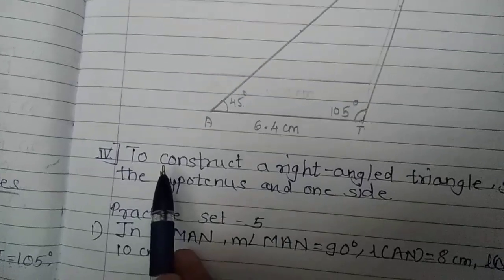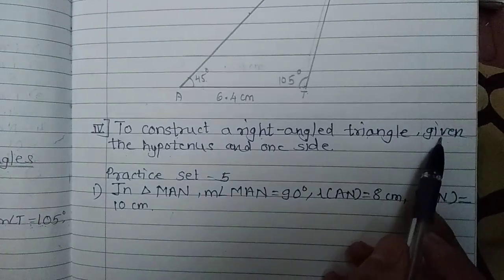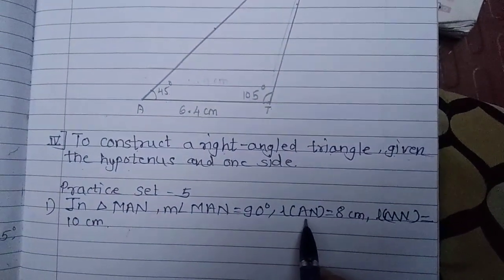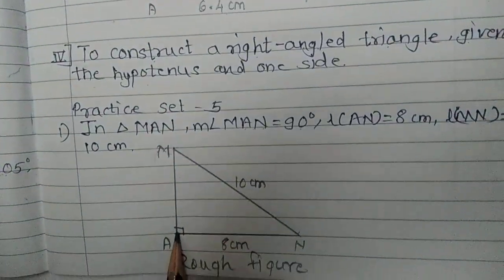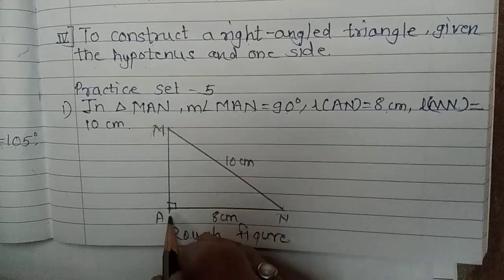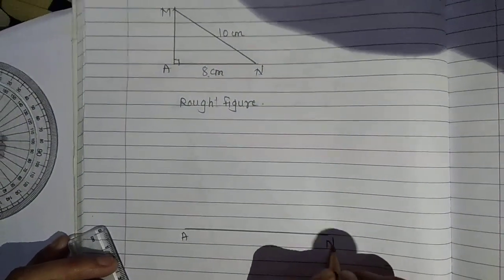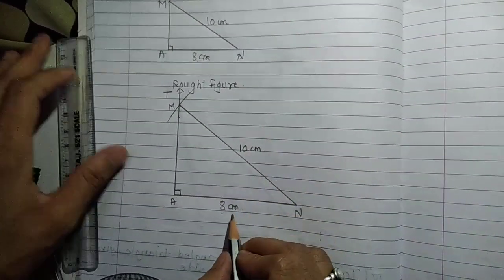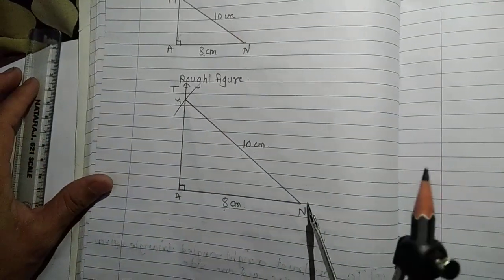Class 7 sub Maths ch 1Geometrical construction part 4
Saint Monica School